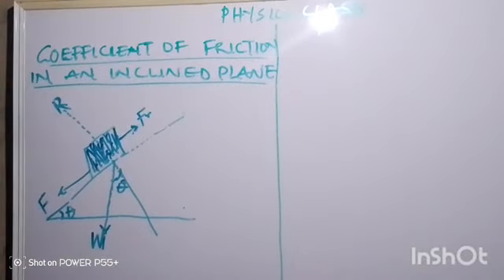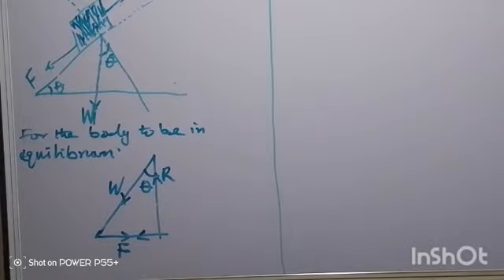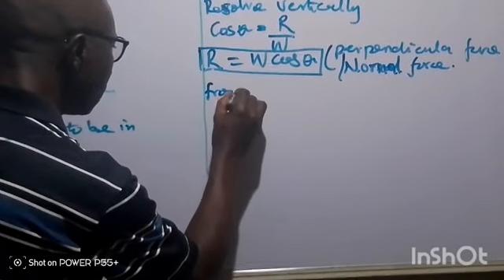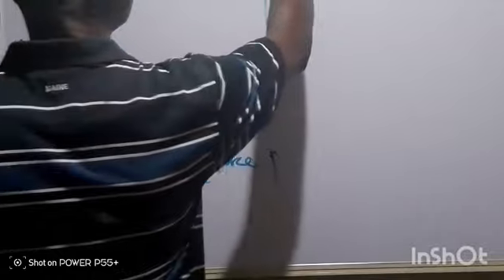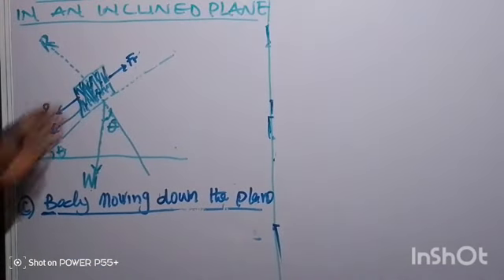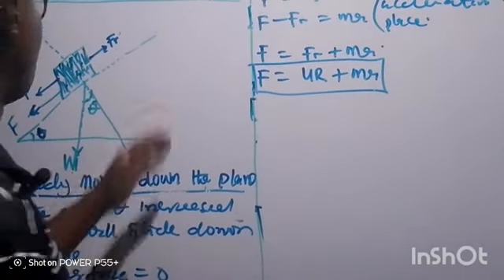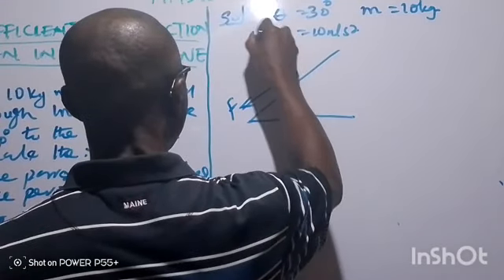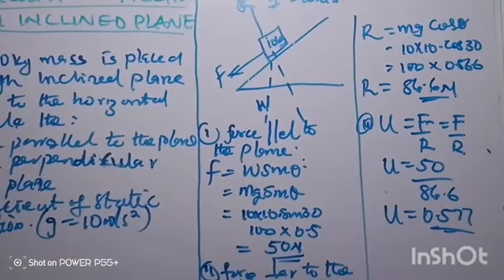COEFFICIENT OF FRICTION (STATIC/KINETIC)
COEFFICIENT OF FRICTION  IN AN INCLINED PLANE. 'A'